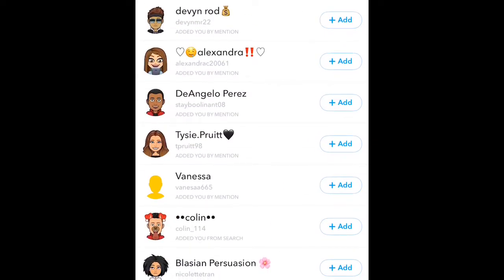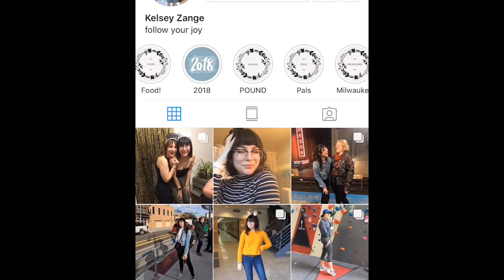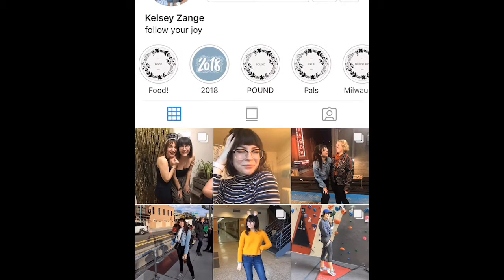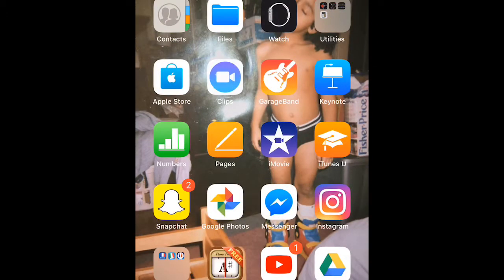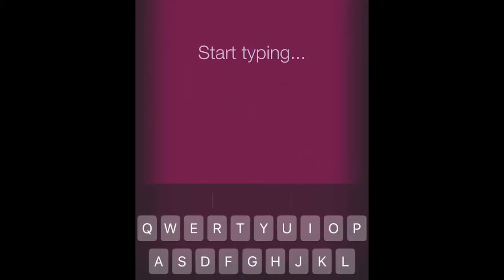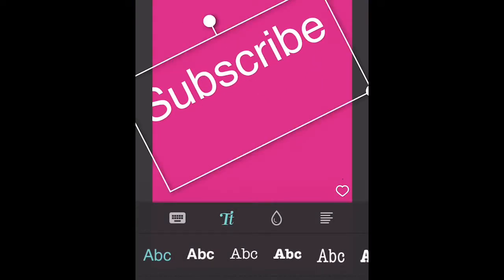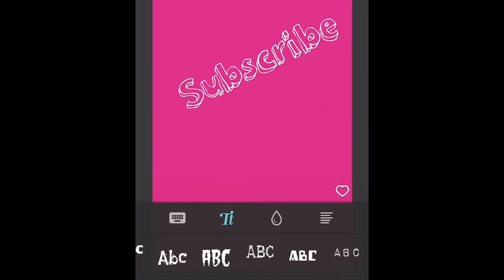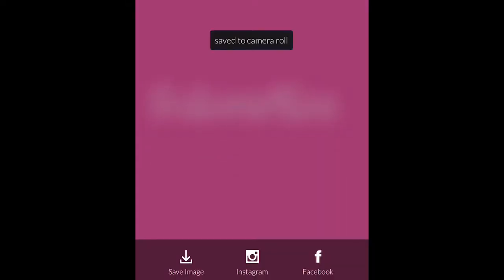How to make covers and get a following on Instagram 2019!!